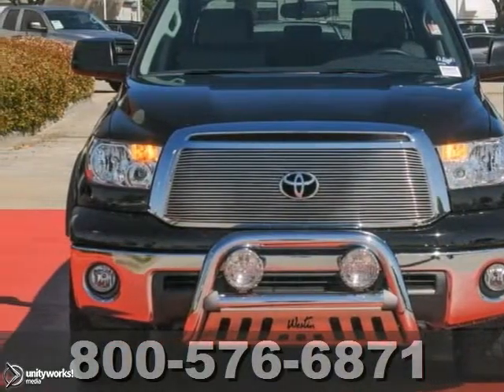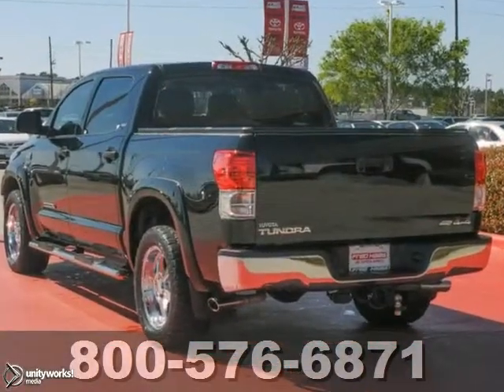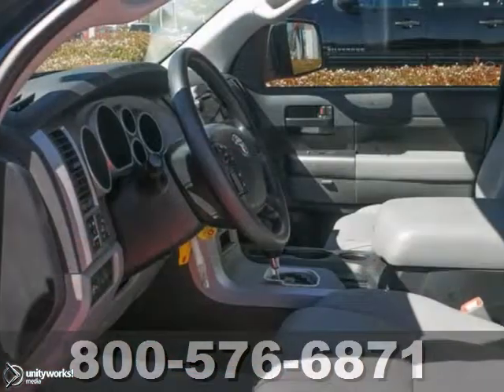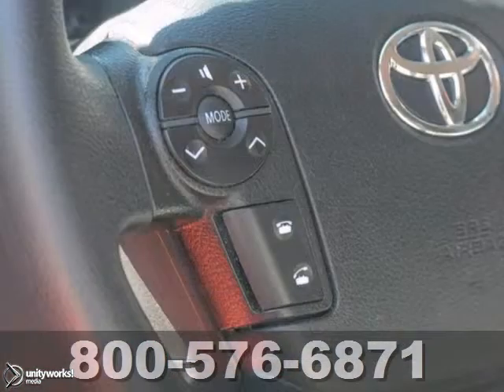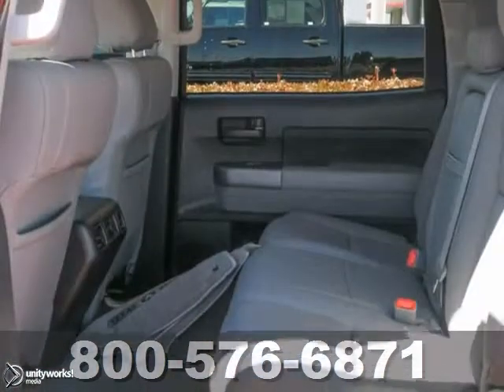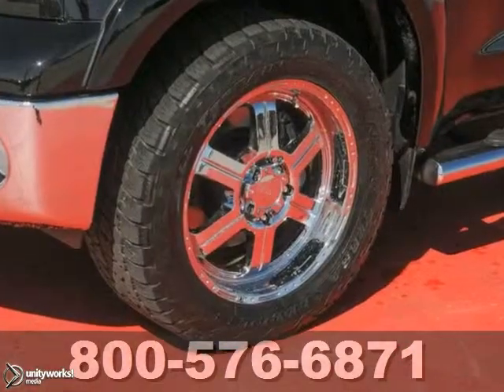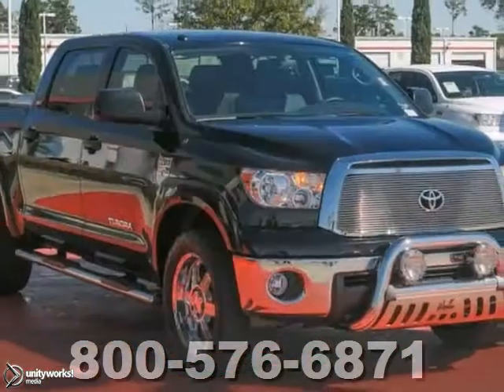2011 Toyota Tundra Katy Sugarland, TX BX204635T - SOLD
Year: 2011
Make: Toyota
Model: Tundra
Trim: Truck
Engine: 5.7L FFV DOHC 32-valve i-Force V8 -inc: dual indep
Transmission: 6-Speed Automatic Electronically Controlled Intell
Color: Black
Mileage: 28932
Stock #: BX204635T

Address:
20400 I-45 North